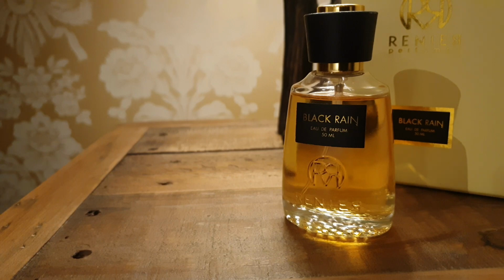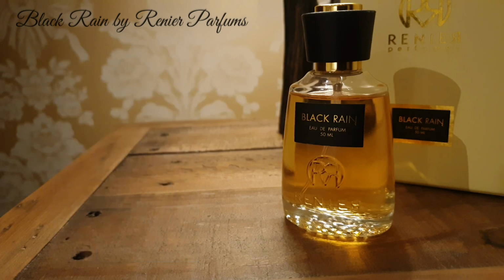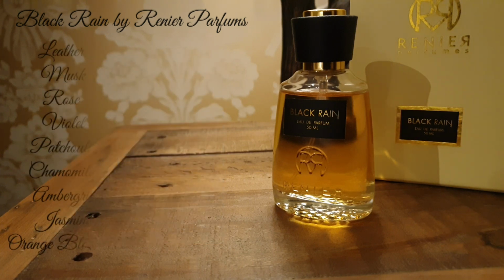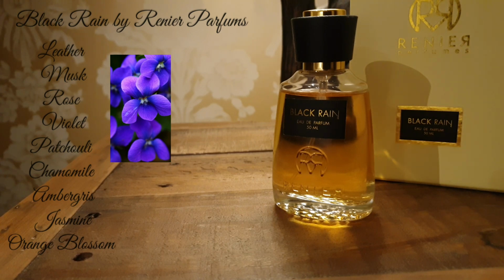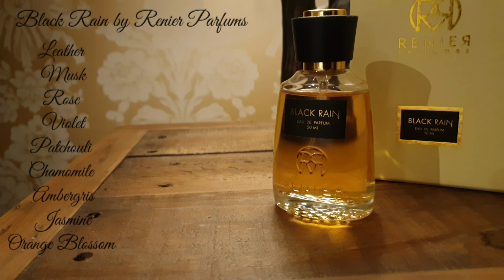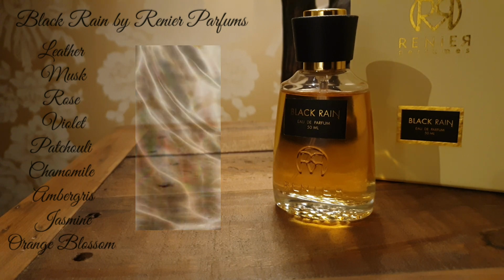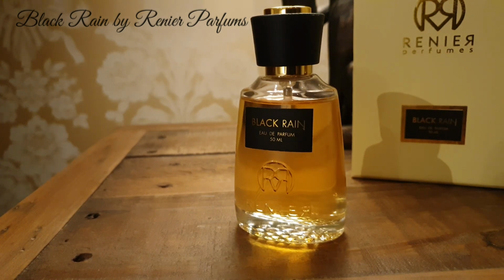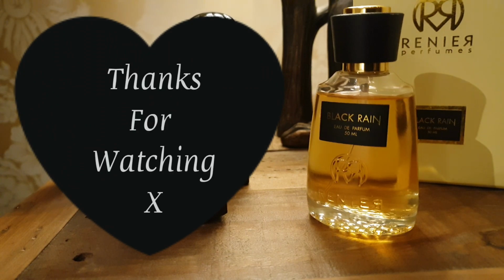🖤Black Rain Renier Parfums ~ Fragrance Review 🖤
Today I'm sharing my love for Black Rain by Renier Parfums 🖤☔

A long overdue review for a truly gorgeous fragrance